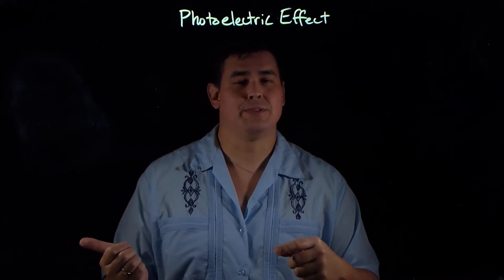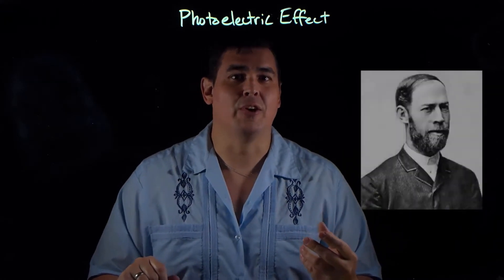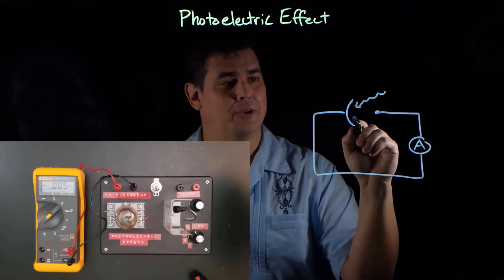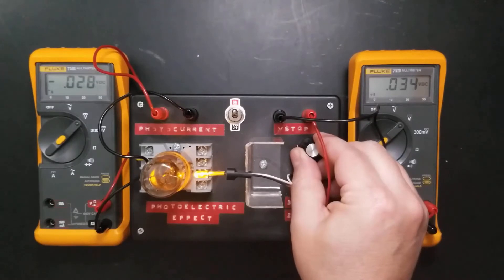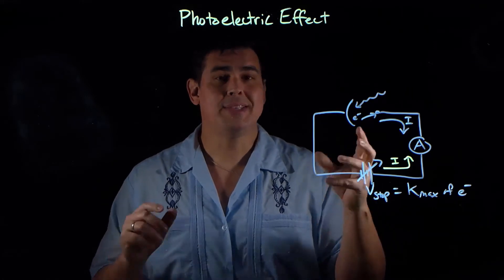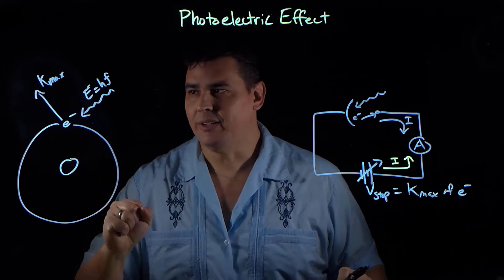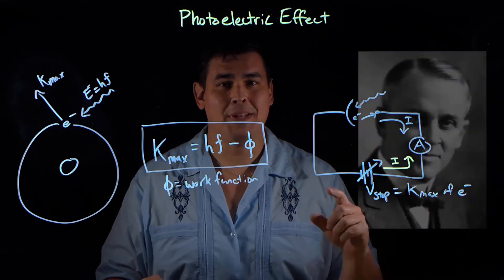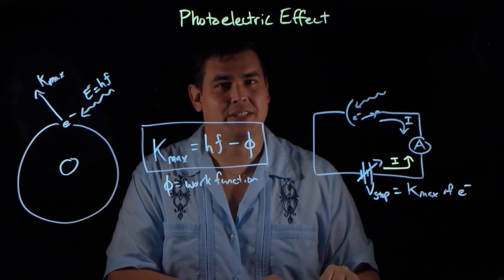Quantum Physics - Part 2 (The Photoelectric Effect)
Building on Max Planck's idea of quantized energy, Albert Einstein pissed a lot of physicists off in 1905 when, as a solution to the Photoelectric Effect, he suggested that light was quantized as well. Even the people who liked him thought he was being reckless by proposing this without any solid proof.  Being a Jewish physicist in Germany in the time after World War 1 was probably not fun.  More on that later.

0:00 - Intro
0:42 - Enter Einstein
1:35 - What is the Photoelectric Effect?
2:24 - Lenard's experiment and what was known at the time
4:26 - The triggering hypothesis
5:50 - Einstein's solution
7:40 - Planck doesn't like it
8:18 - Millikan verifies it, but also doesn't like it
9:13 - Einstein's theory is the only one left standing